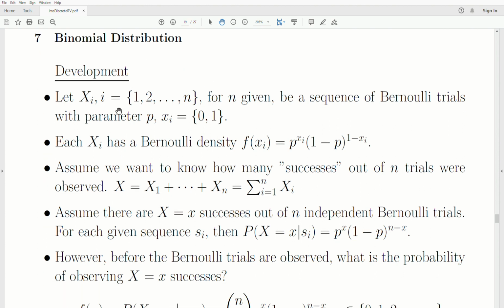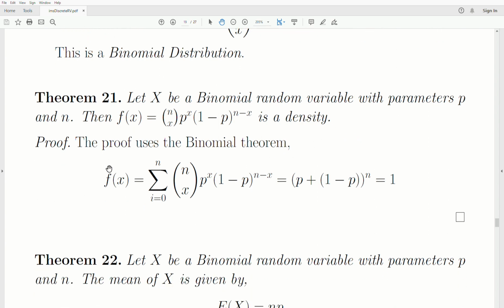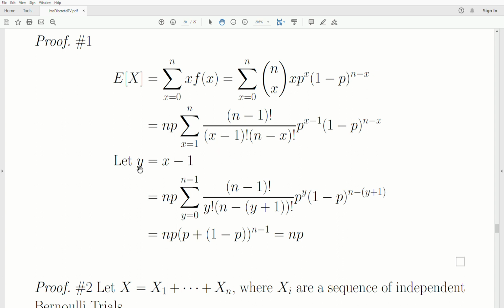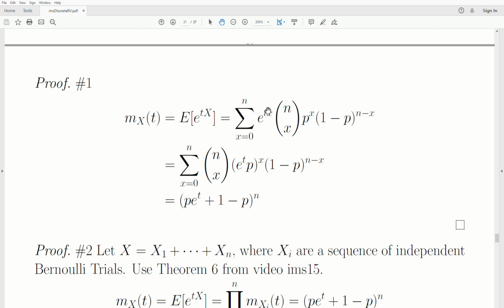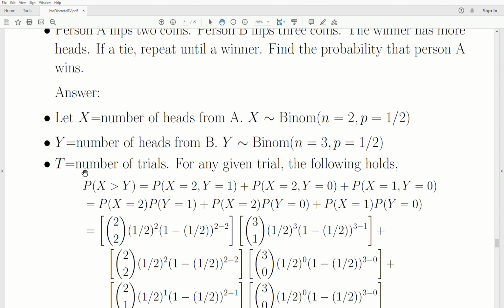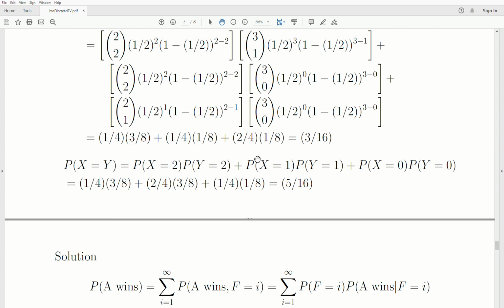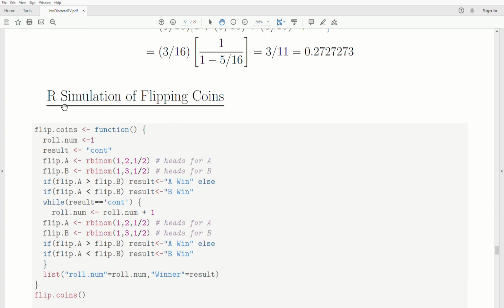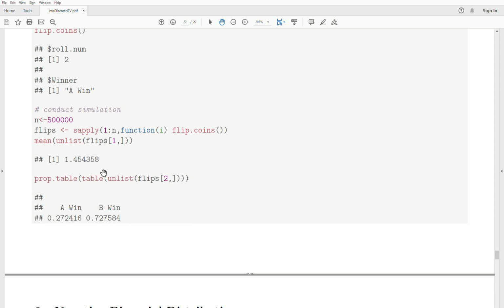ims19 - Binomial Distribution